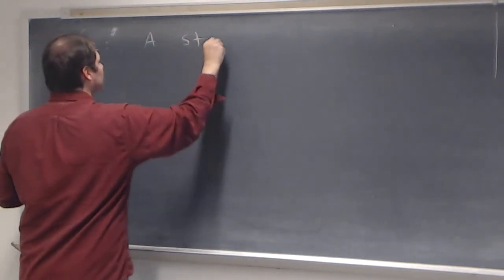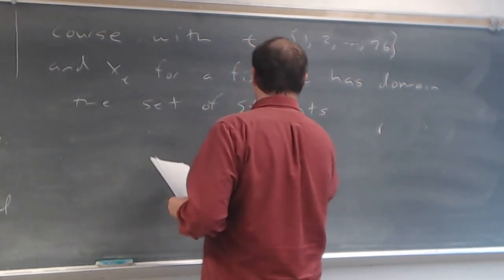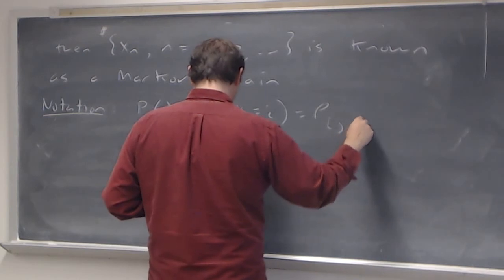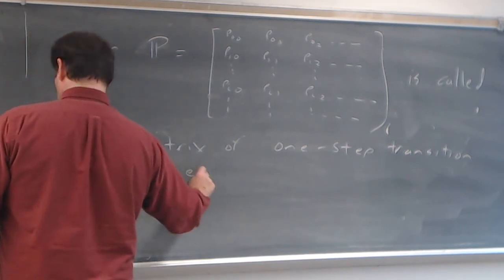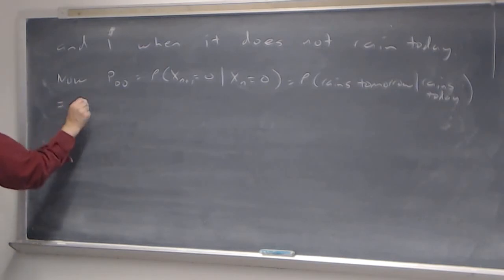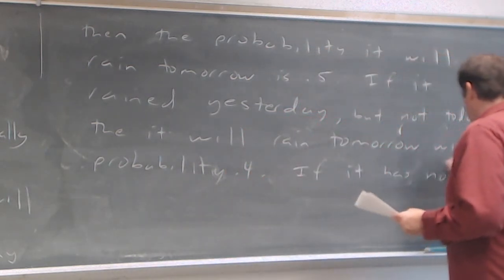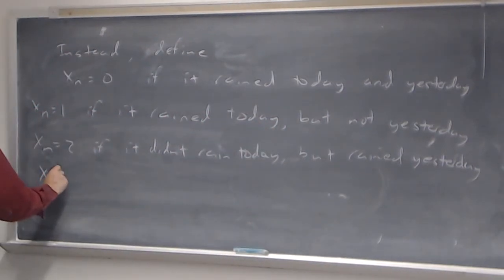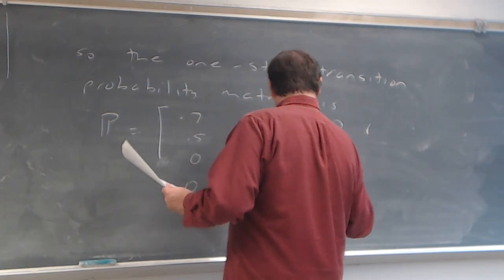Math 5400 Lecture 29